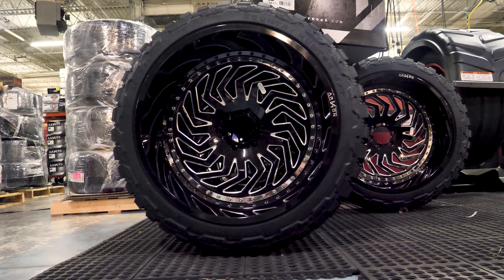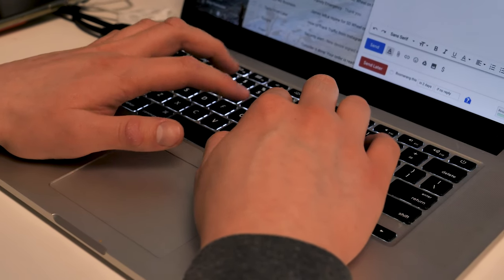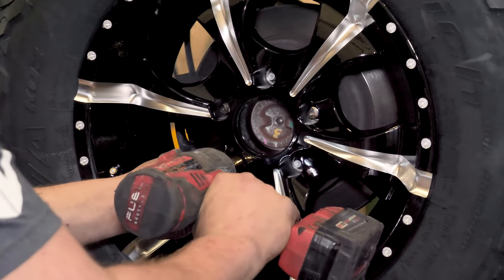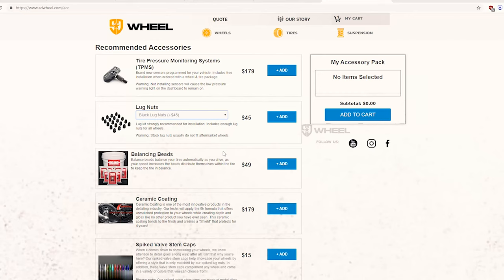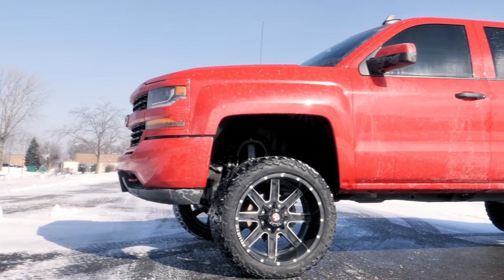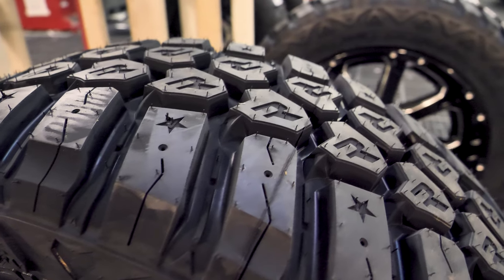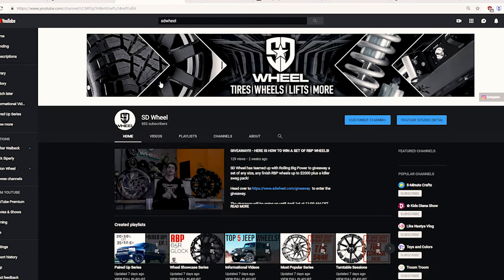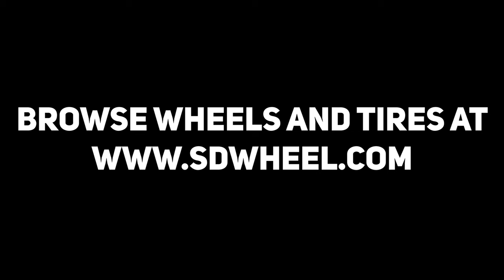5 Things To Know Before Buying Wheels And Tires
Here’s 5 things you MUST KNOW before buying wheels and tires!